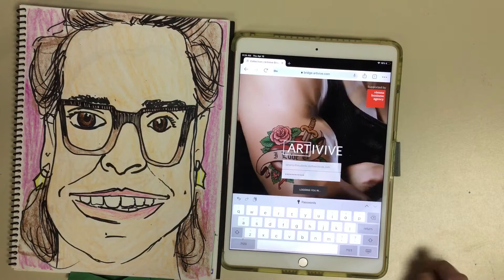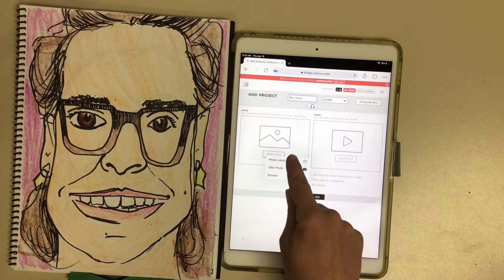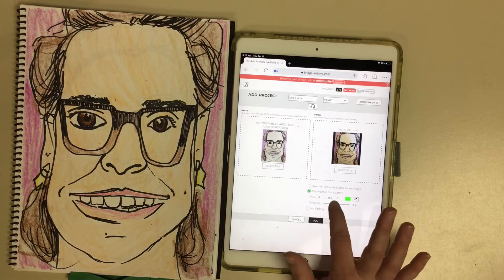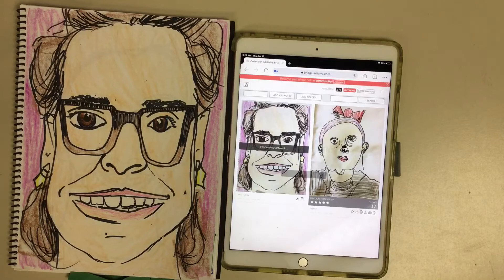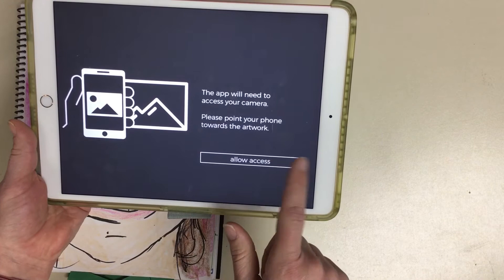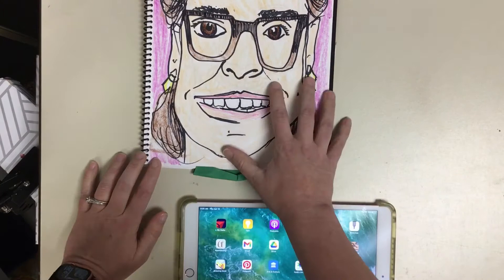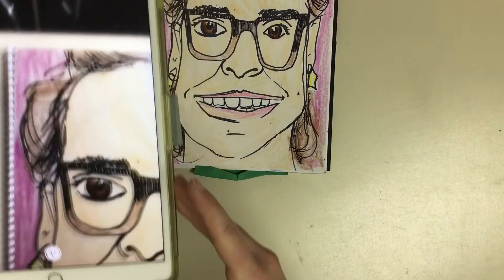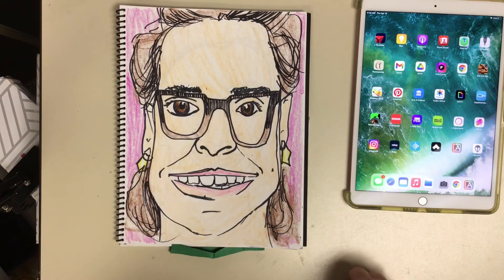Using Artivive to create an AR self portrait